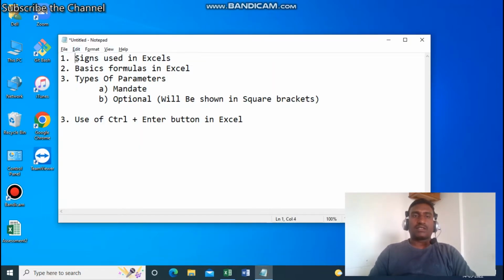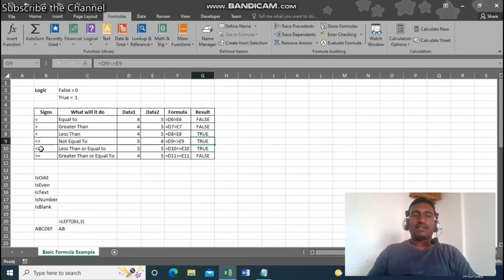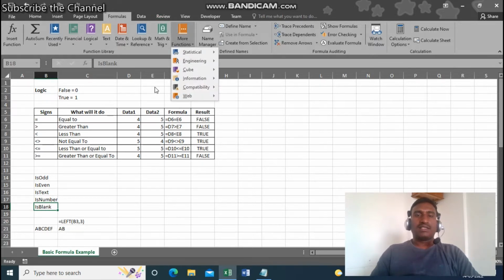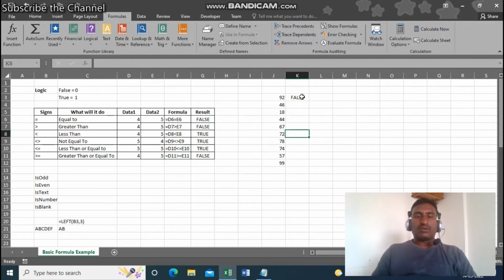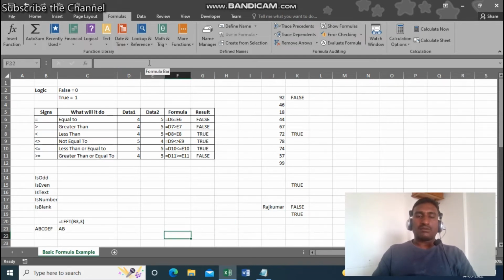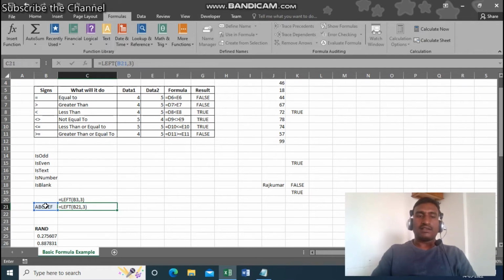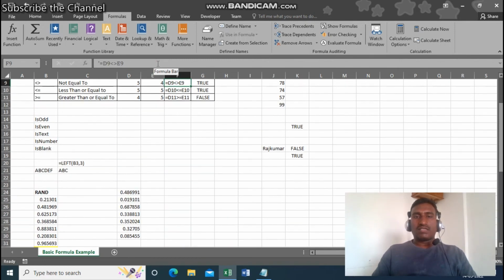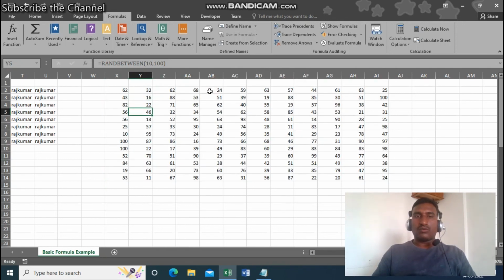Basics of Forumula 3/3 - By Rajkumar Rathod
Hello Guys,

I have explained some basics formulas like Rand, Randbetween, Left. Also, I have shown how Ctrl + Enter button combination is useful in  an Excel. Please watch this video and comments if you have any feedback for me.

Thanks,
Rajkumar